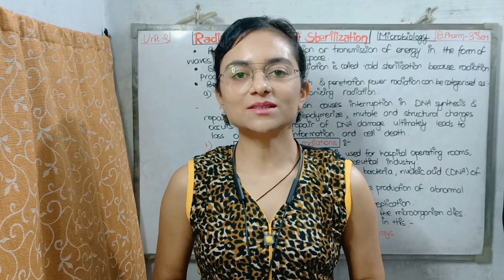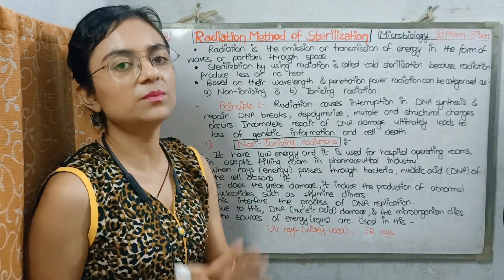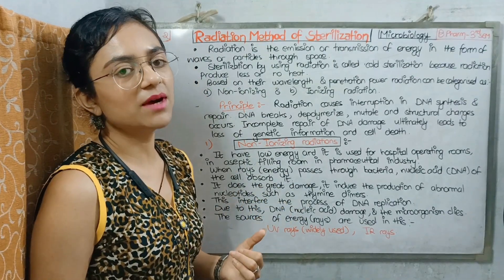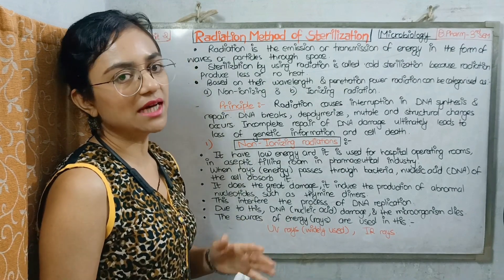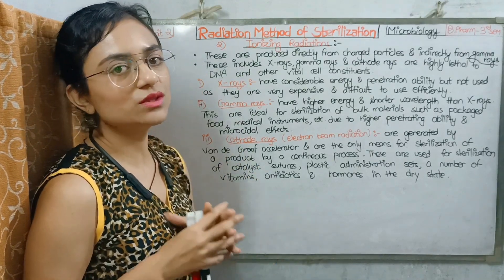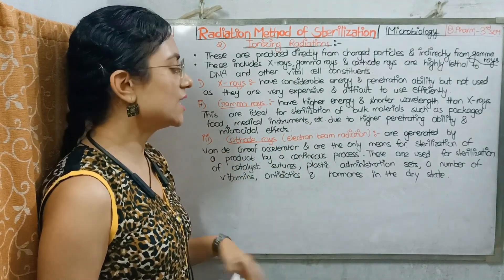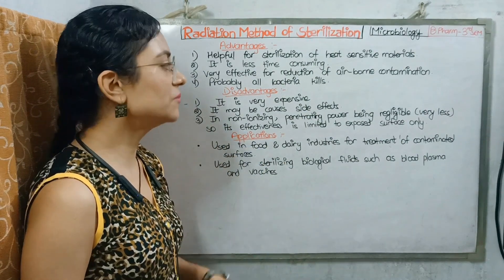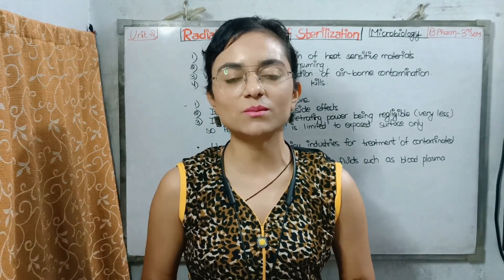Radiation method of Sterilization | Pharma. Microbiology | unit 2 | 3rd sem B pharmacy with notes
# RADIATION METHOD OF STERILISATION:
~ Radiation is the emission or transmission of energy in the form of waves or particles through space.
~ Sterilisation by using radiation is called cold sterilisation because radiation produce less or no heat.
~ Based on their wavelength and penetration power radiation can be categorised as:
1) Non ionizing radiation
2) Ionizing radiation

# PRINCIPLE:     Radiation causes interruption in DNA synthesis and repair. DNA breaks, depolymerize, mutate and structural changes occurs. Incomplete repair of DNA damage ultimately leads to loss of genetic information and cell death.

1) Non Ionising Radiations:
~It have low energy and it is used for hospital operation rooms, in aseptic filling room in pharmaceutical industry.
~ When rays passes through bacteria, nucleic acid of the cell absorb it.
~ It does the great damage, it induce the production of abnormal nucleotides such as thymine dimers.
~The sources of energy (rays) are used in this :  UV Rays (widely used), IR Rays.

2) Ionising Radiations:
These are produced directly from charged particles and indirectly from gamma rays.
~ These includes X rays, gamma rays and cathode rays are highly lethal to DNA and other vital cell constituents.

    # ADVANTAGES:
1) Helpful for sterilisation of heat sensitive materials.
2) It is less time consuming.
3) Very effective for reduction of air borne contamination.
4) Probably all bacteria kills.
    # DISADVANTAGES
1) It is very expensive.
2) It may be causes side effects.
3) In non ionising, penetrating power being negligible (very less) so its effectiveness is limited to exposed surface only.
     # APPLICATIONS:
1) Used in food and dairy industries for treatment of contaminated surfaces.
2) Used for sterilising biological fluids such as blood plasma and vaccines.

Swargi Patel